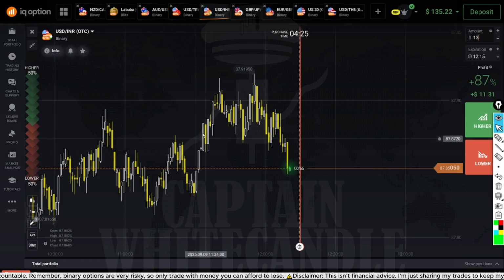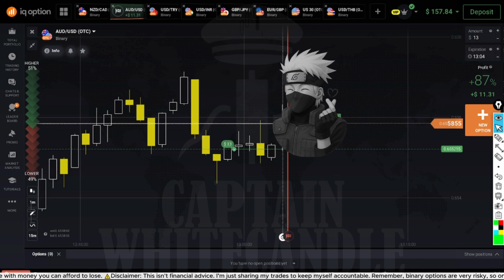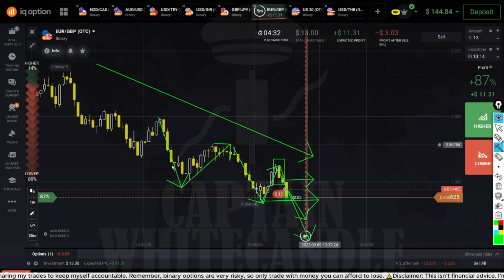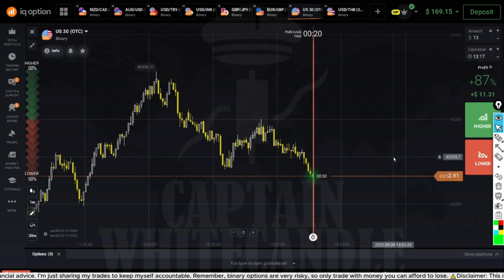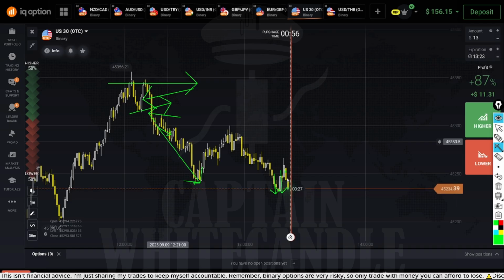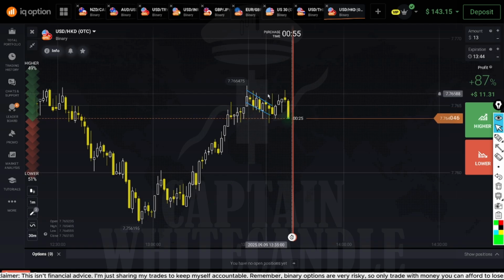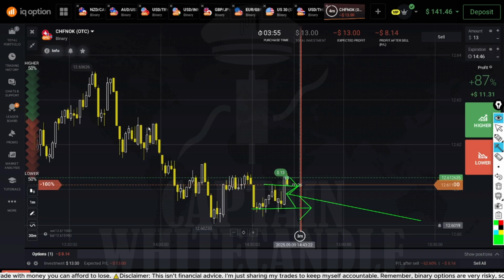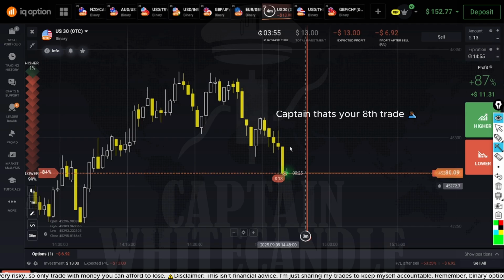How Impatience Made Me Break My Own Rule | $10 to $1,000 Challenge Ep.12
Even the Captain makes mistakes. 🚨 In today’s episode, I broke one of my golden trading rules... I entered a trade without proper confirmation. The result? A hard but valuable lesson about discipline and patience in trading.

Watch as I walk you through what went wrong, how it could’ve been avoided, and the key takeaway every trader needs to remember if they want long-term success.